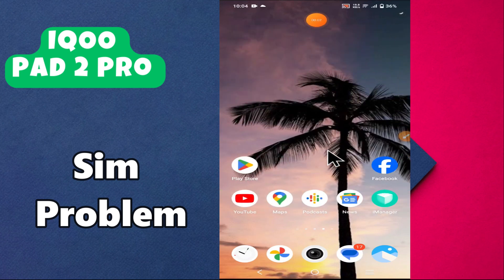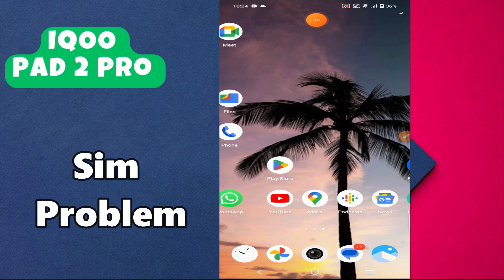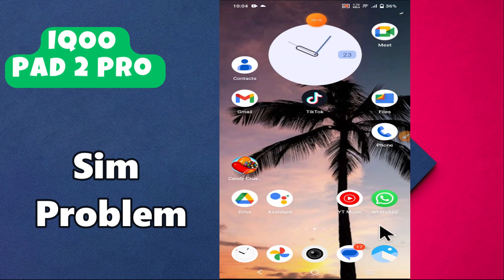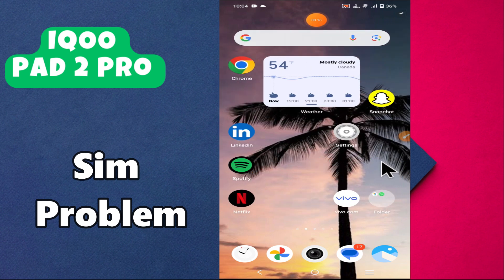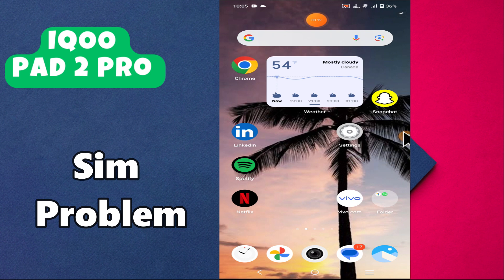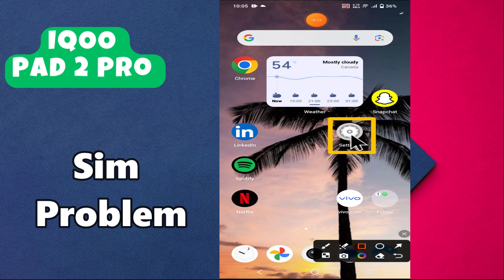Sim Problem IQOO Pad 2 Pro || How to solve sim issues || Sim not working || Sim problem solved